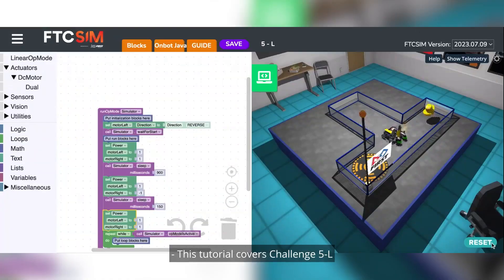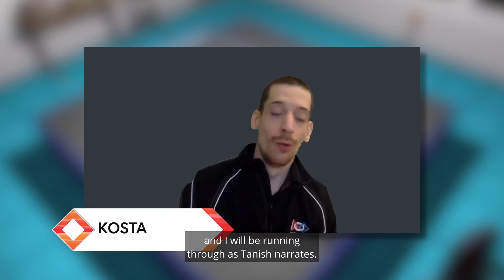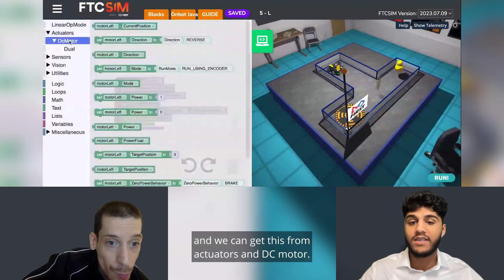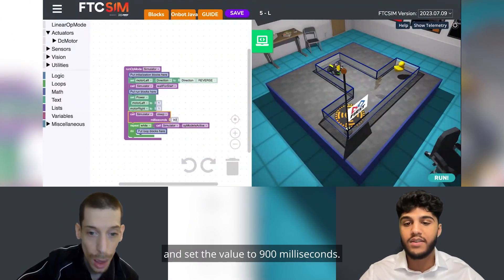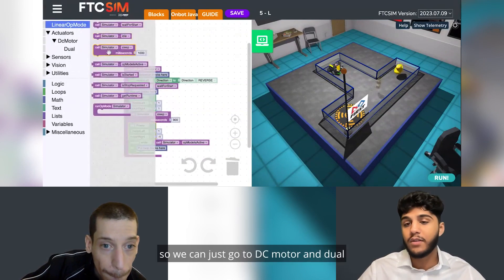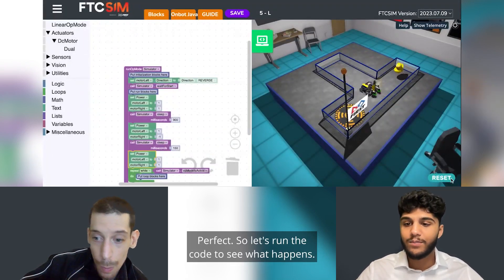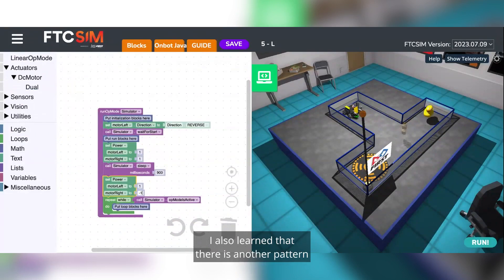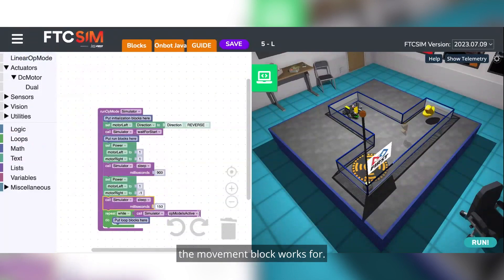Video 7: FTC SIM Challenge 5 - L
Co-hosts Tanish Lad and Kosta Pachneris take you through a robotics lesson of the FTC SIM (FIRST Tech Challenge Simulator). The FTC SIM was created by FIRST Robotics Canada and this video covers Challenge 5 - L of the FTC SIM movement lessons. Get ready to learn about how to map out your coding steps and use the “reverse” and “sleep” blocks to complete the robot challenge!

FIRST Robotics Canada is proud to collaborate with Youth Culture Inc. on this eight-part tutorial series. Check out ftcsim.org to try out the FTC SIM for yourself and visit FIRST Robotics Canada for more information.

Tanish Lad is a coder and program facilitator at Youth Culture Inc. and is dedicated to leading projects in the field of Computer Science. Kosta Pachneris is a program communicator at Youth Culture Inc. and is passionate about music, media and writing. Kosta is an advocate for individuals with disabilities, and diversity and inclusion in the workplace.